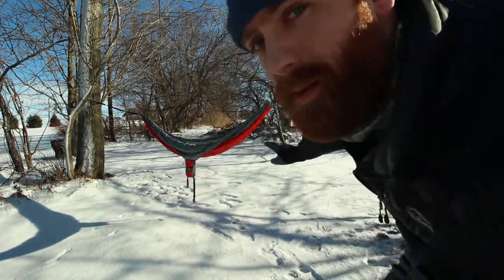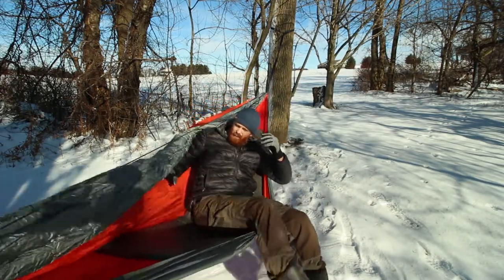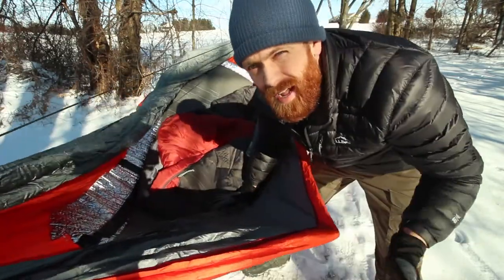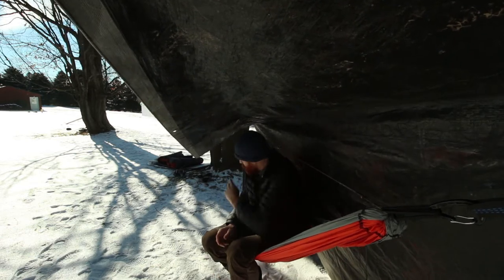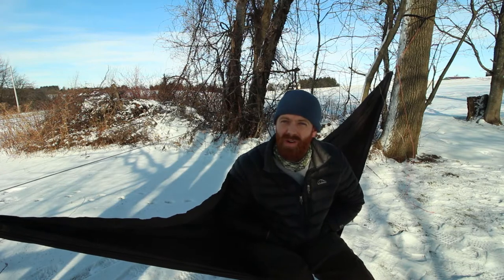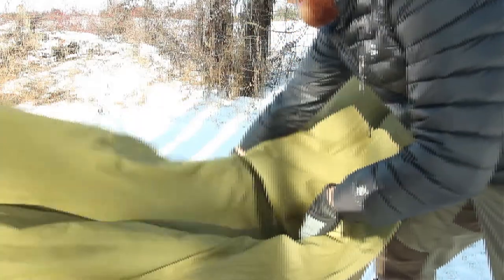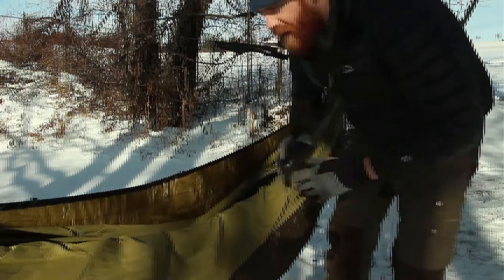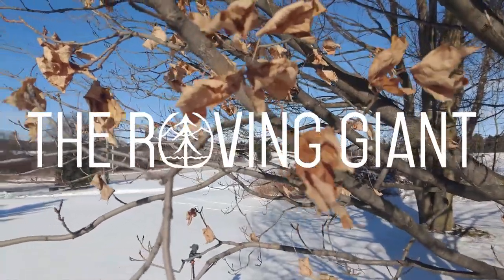How To Hammock Camp in the Winter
Per Request, Here is my winter Hammock setup and how I got to it.

References...

- ENO Doublenest